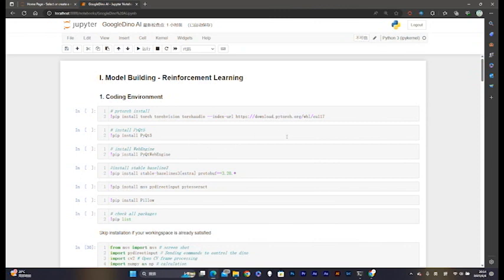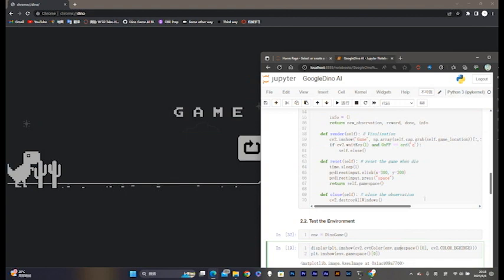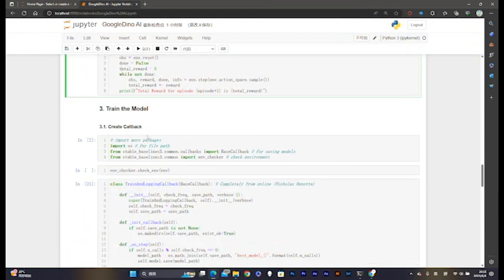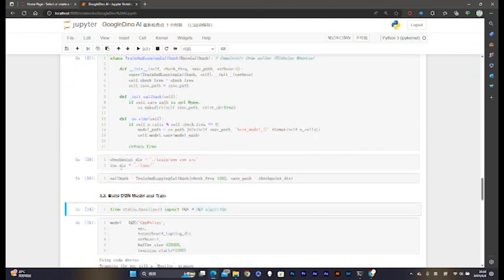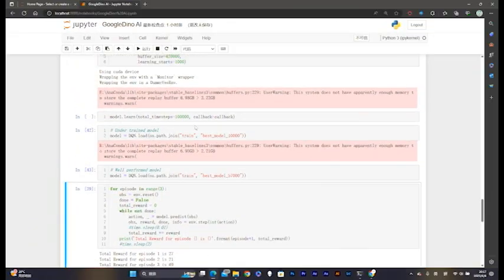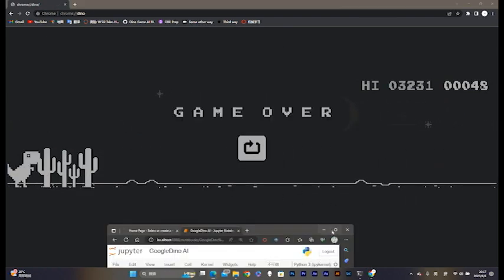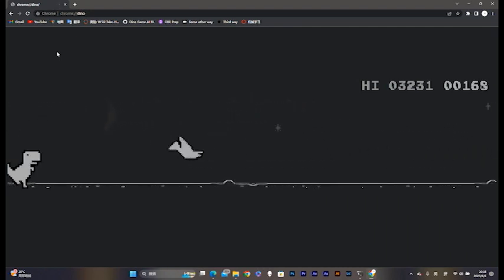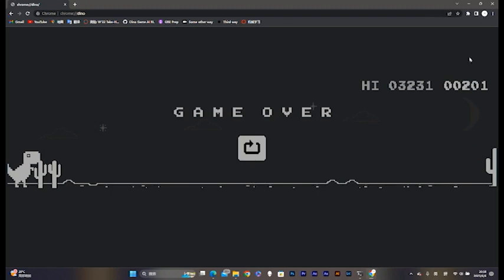Google Dino AI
Hi TAs and instructor! This is a demo of the code for our final project. Hope you enjoy!